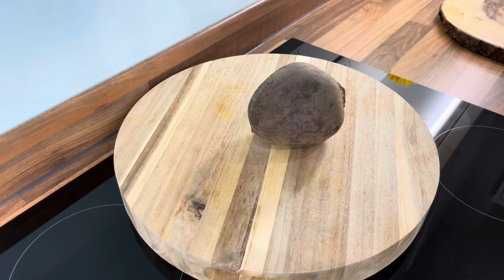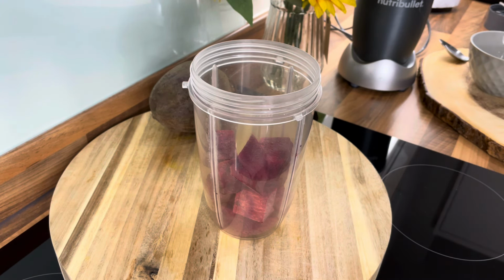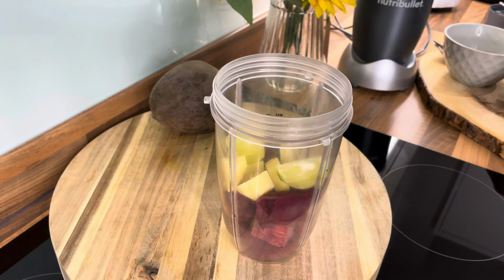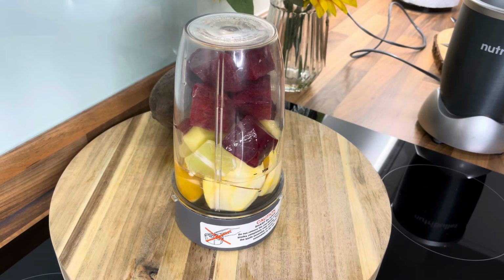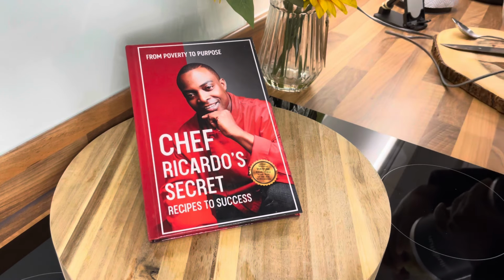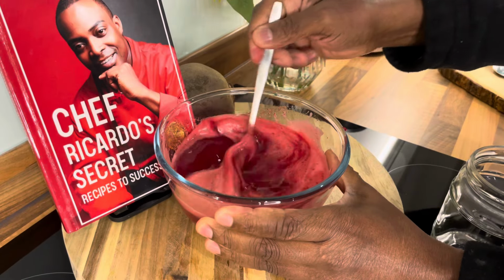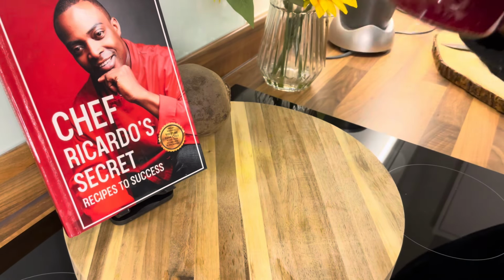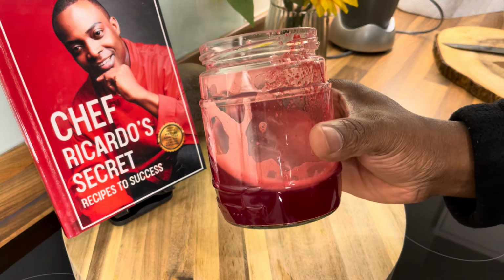Lowers Blood Pressure Beetroot Juice!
Beetroot juice for blood pressure! Beet juice recipe | Did you know that beetroot juice can help lower blood pressure?
beetroot contains high levels of nitrates, which can help relax blood vessels and improve blood flow.In this video, we are sharing a delicious and easy beet juice recipe that has been known to help lower blood pressure naturally. Beetroots are packed with nutrients and have been shown to have numerous health benefits